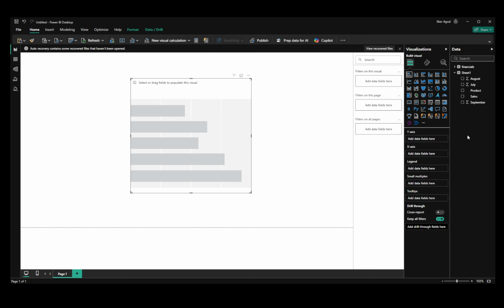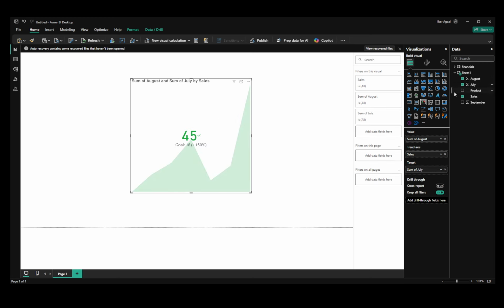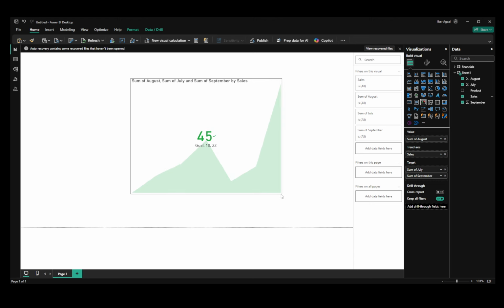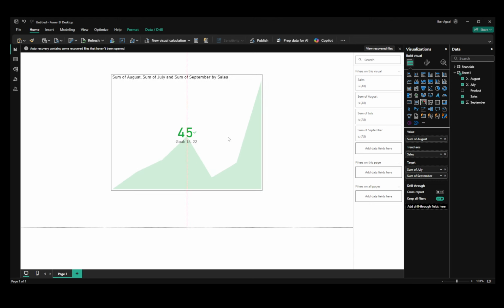How to Use KPI Visual in Power BI | Step-by-Step Tutorial (2025)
In this video, we’ll show you how to create and use KPI (Key Performance Indicator) visuals in Power BI to track business metrics effectively. You’ll learn how to add a KPI visual, link it to your data, set target and actual values, and customize formatting to highlight performance trends. We’ll also cover tips to make your KPIs visually clear and actionable. Perfect for beginners and professionals who want a complete guide to using KPI visuals in Power BI in 2025.